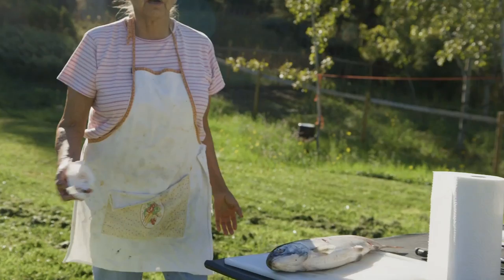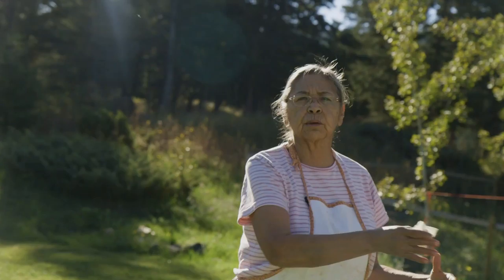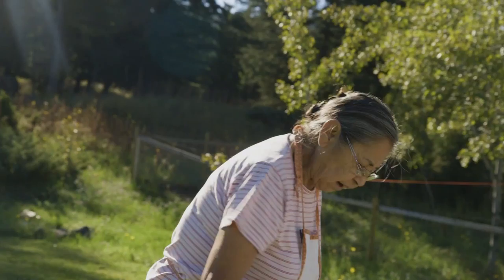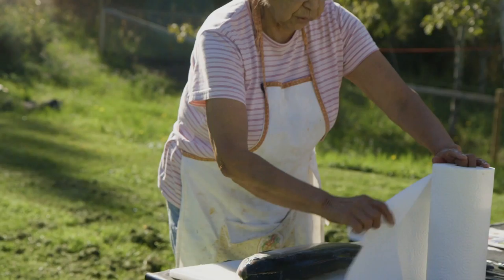Secwepemctsín Language Learning - Jean William Prepares Salmon